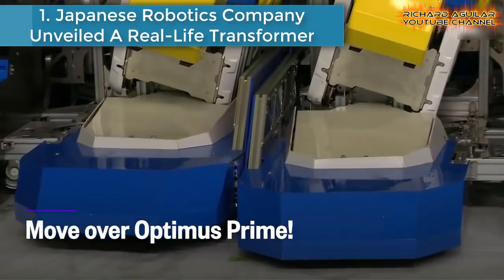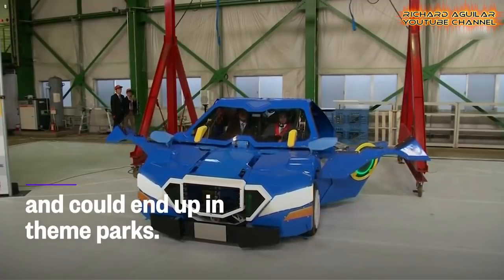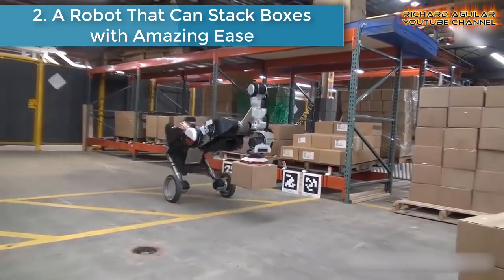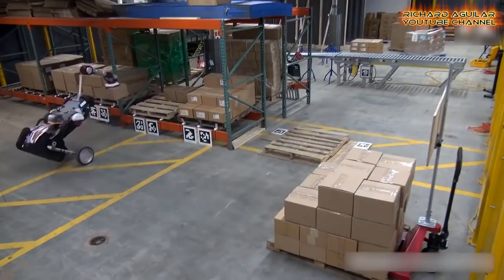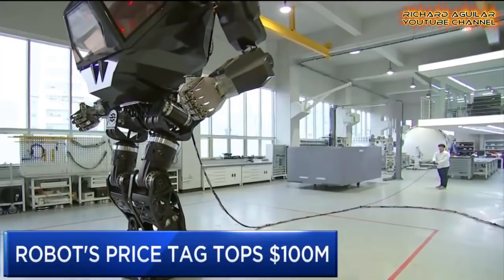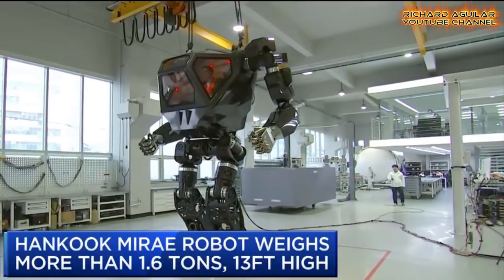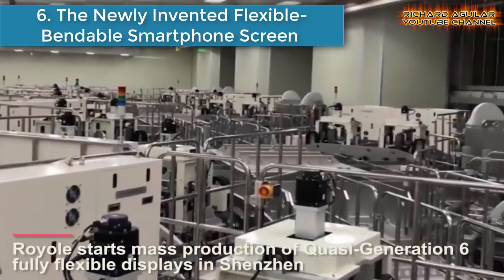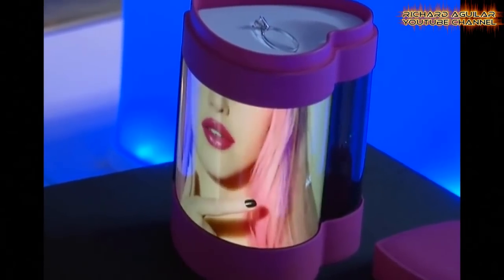Watch Super Advanced Technologies From China, USA And Japan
As we move on towards the future, many nations around the globe are advancing and innovating so fast when it comes to their own technological inventions, development and innovation. So today, we are going to take a look at some of the most amazing and super technologies from China, Japan And USA.

BEST COMPANION ROBOTS:
New Robot Companion Ai Vector Smart Helpfulness
Smart Social Companion Humanoid Robot